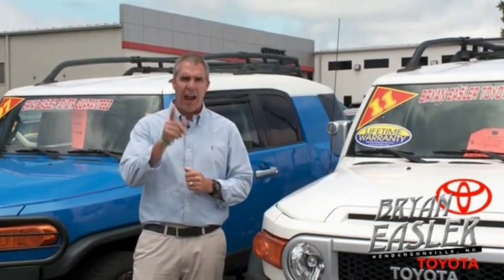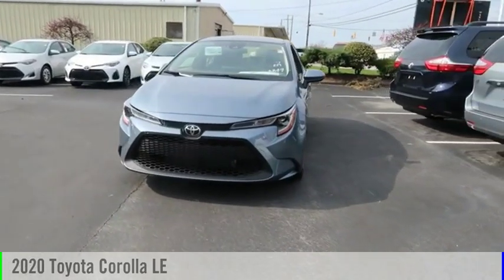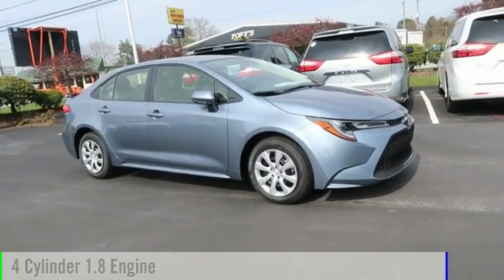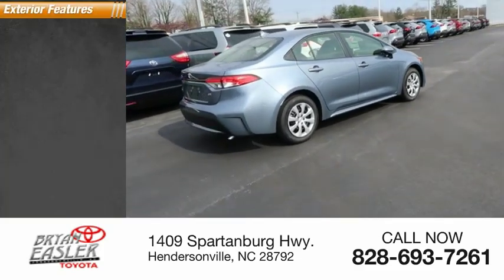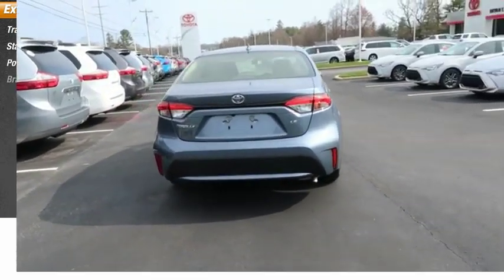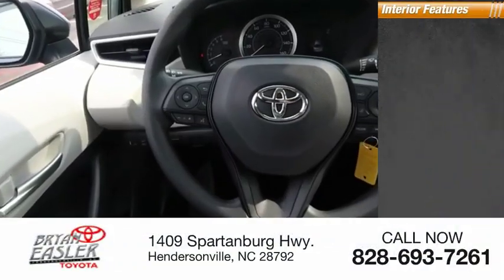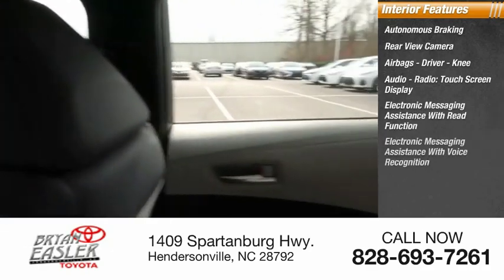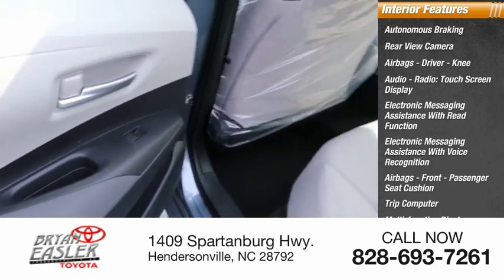2020 Toyota Corolla Hendersonville NC 20C0006